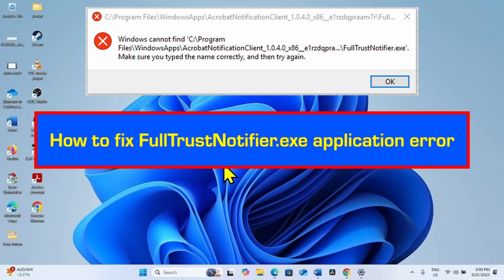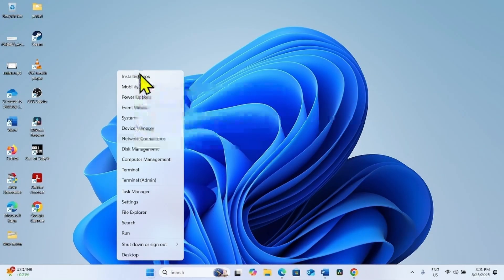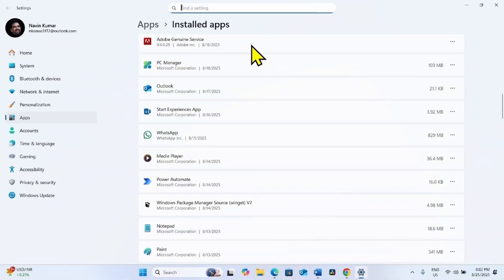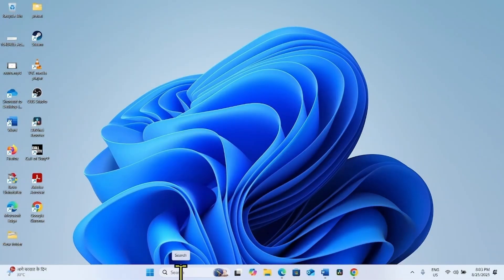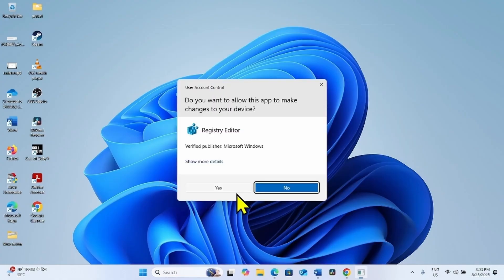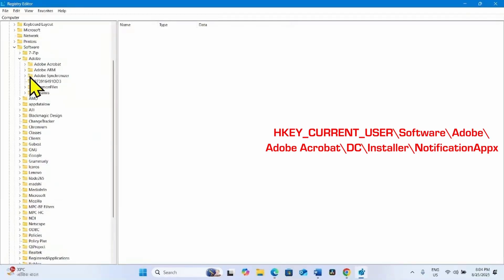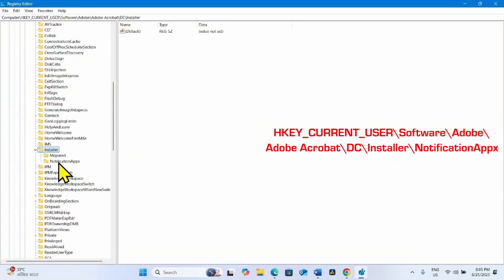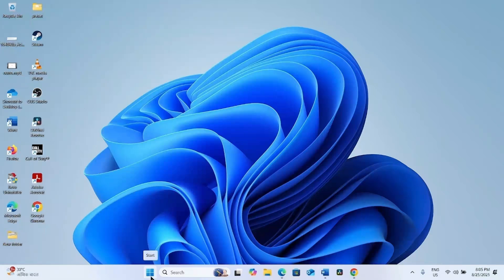How to fix FullTrustNotifier.exe application error in Windows 11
HKEY_CURRENT_USER\Software\Adobe\Adobe Acrobat\DC\Installer\NotificationAppx